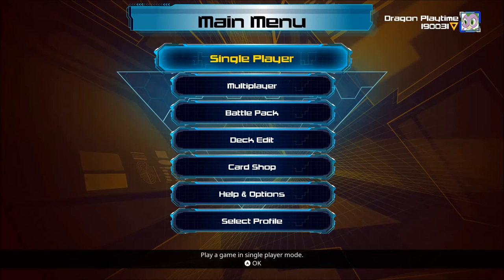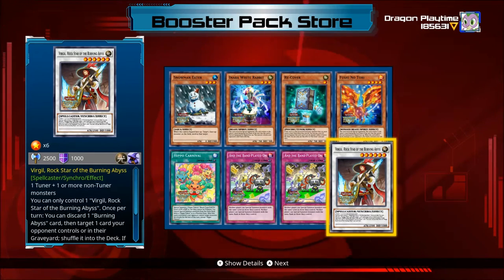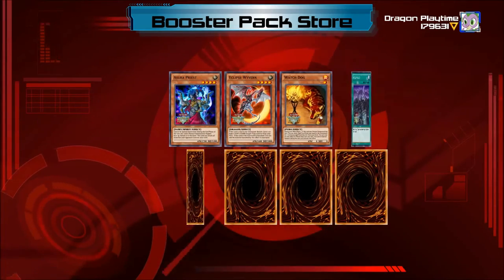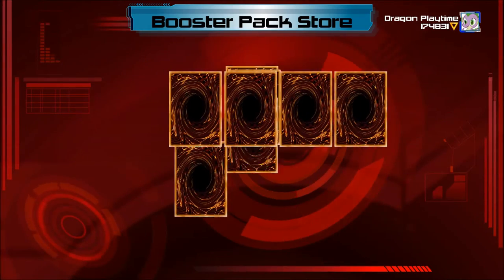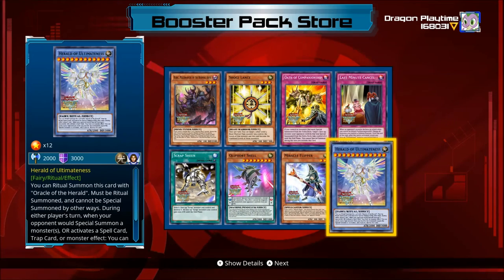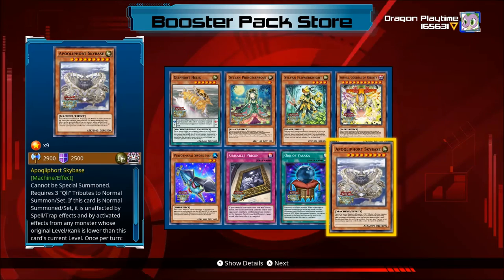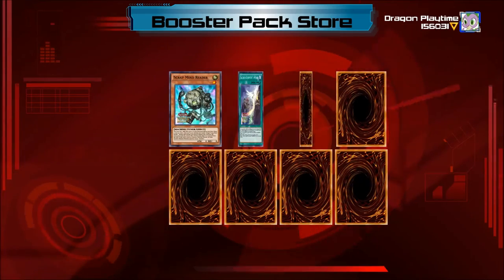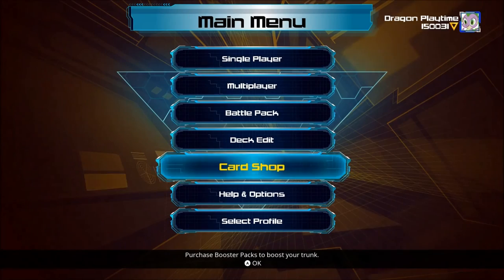Yu-Gi-Oh Legacy Of The Duelist Xbox One - Card Shop - Buying 100 Pendulum Booster Packs 40k DP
Yuya's cards, Qliphort, Burning Abyss, Herald, Sylvan, Chaos Dragon, Spirit, Scrap, Yosenju & U.A. were in this pack